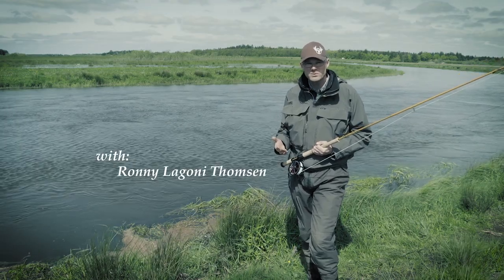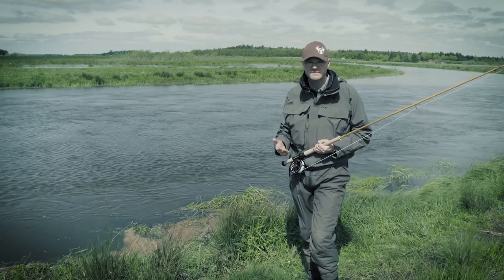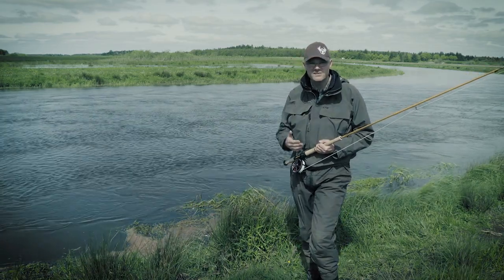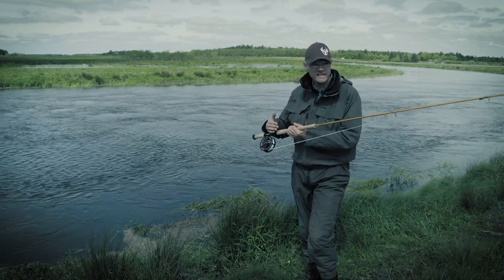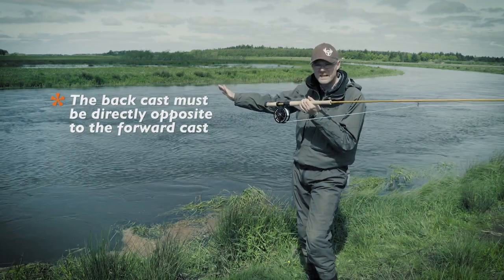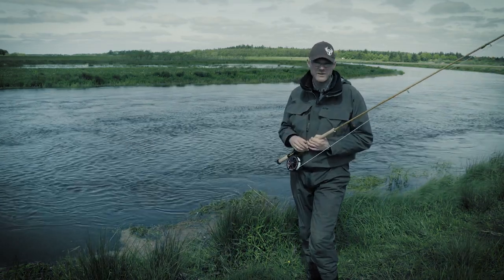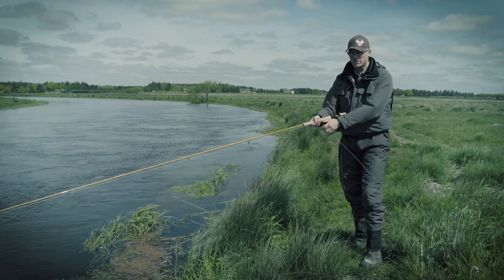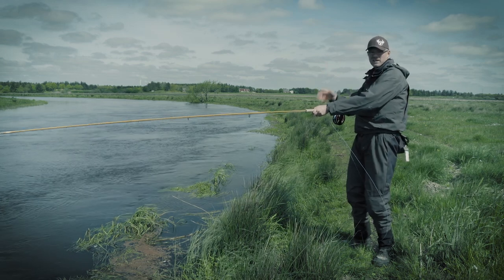How to • Double hand fly casting • The 180 degree rule • fishing tips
Film excerpt from the movie Casting & Strategy. Links below in the description.
This is for both the beginner and the advanced fly caster. Casting instructor Ronny Lagoni Thomsen takes you on a trip to many different fishing locations to demonstrate fishing strategy and double hand fly casting in real fishing conditions.